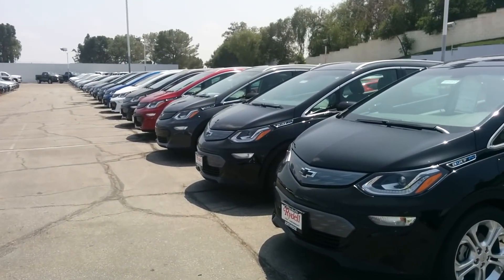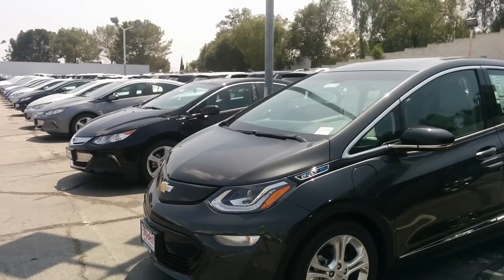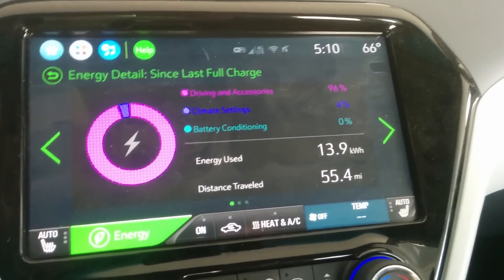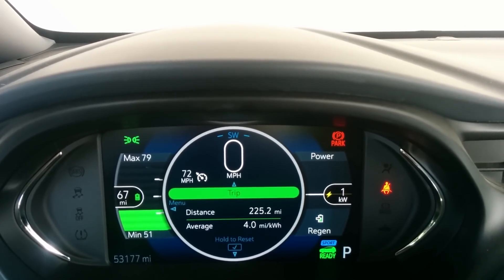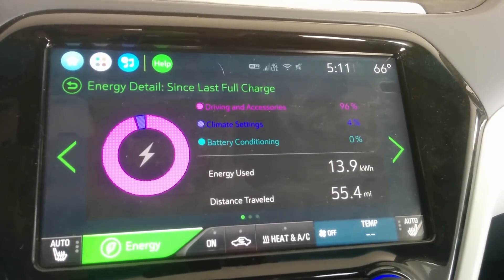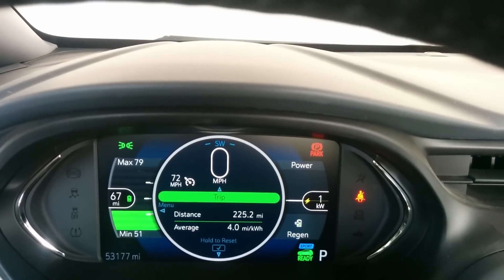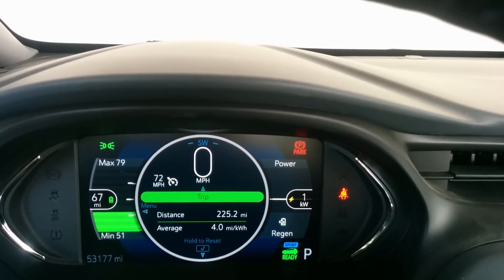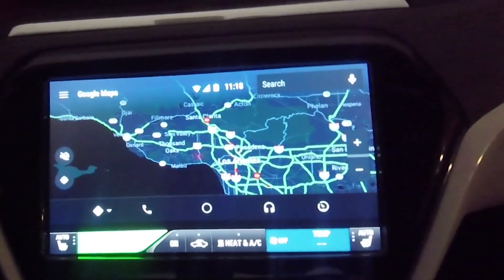Chevy Bolt EV Required Software Update: Initial Impressions (May 20, 2018)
So far, it looks like there is nothing to fear from the most recent Bolt EV software update. I went to the dealership where I bought my Bolt EV because I know they would be one of the most up-to-date on GM's software requirements.

The patch is working fine so far. One quirk people might notice is that it resets the energy screen even without the battery being fully recharged, so the average trip efficiency will be off until the first full charge. Android Auto is now full screen, which is nice. Finally, it looks like the Range Estimator has been adjusted to be more conservative. It's more conservative than I think it needs to be, but it's in line with GM understating the Bolt EV's capabilities.